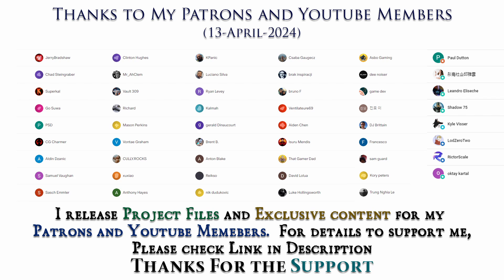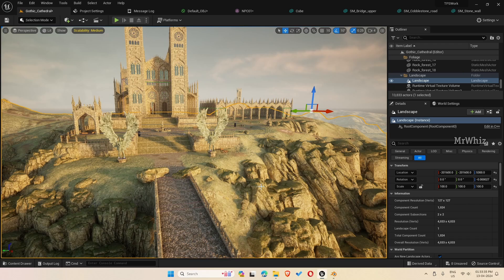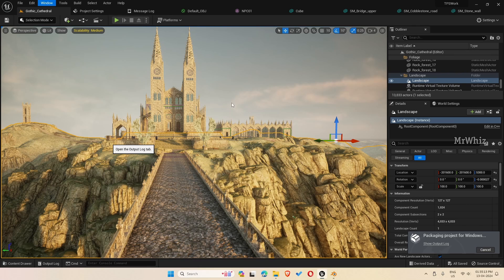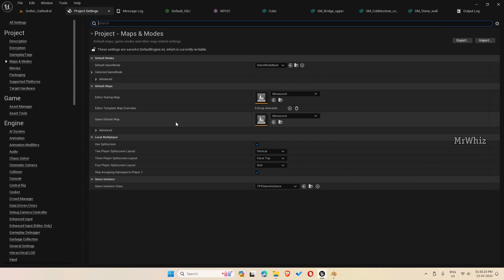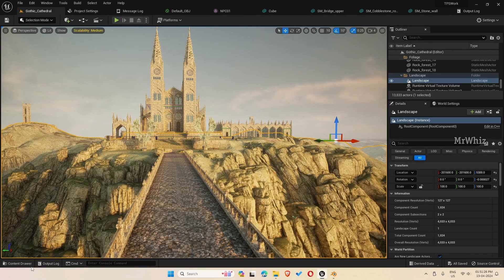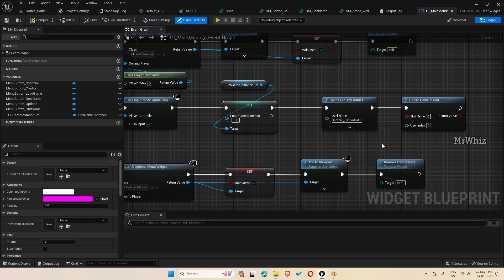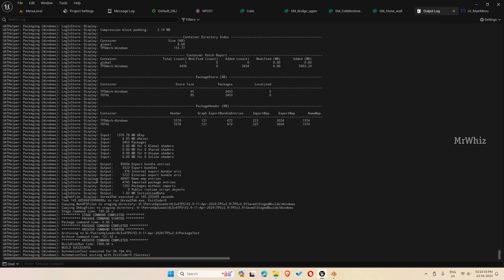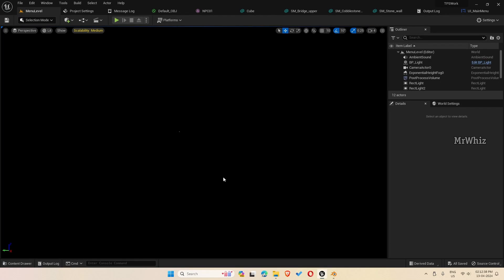How to package an Unreal Engine 5 Project with Maps - Unreal Engine 5 Tutorial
Video Info:

This video explains on how to package a unreal engine 5 project with maps. In cases, the required maps are not included when the project is packaged. This video explains on how to include the required maps to the packaged project
Project Downloads

Credits